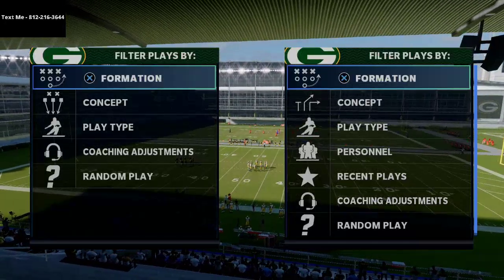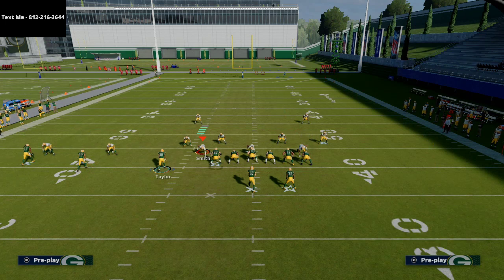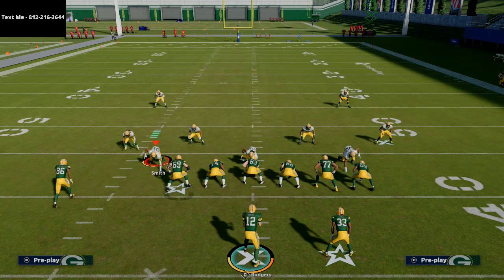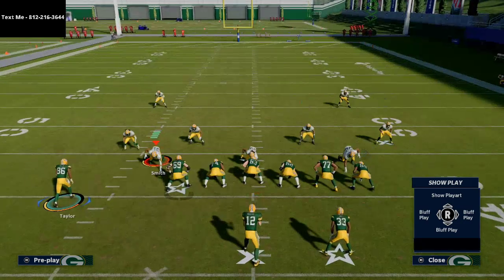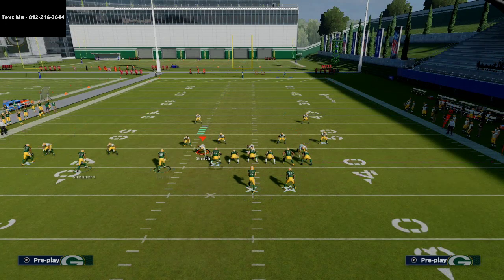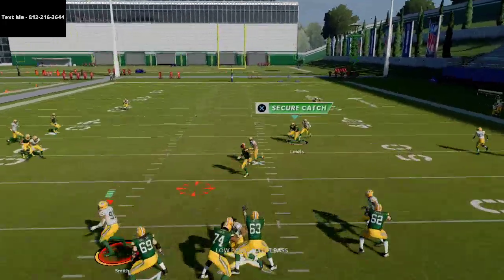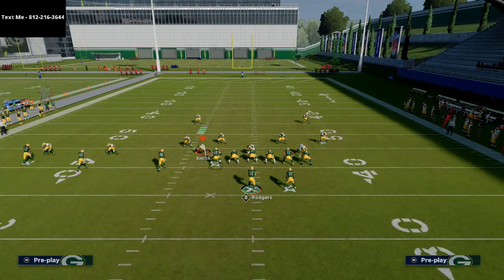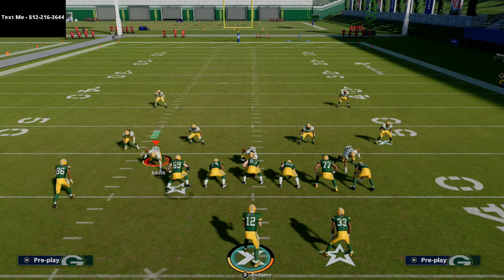This is the Best Levels Concept in Madden 21| Open Up Your Field Passing| Madden 21 Tips and Tricks